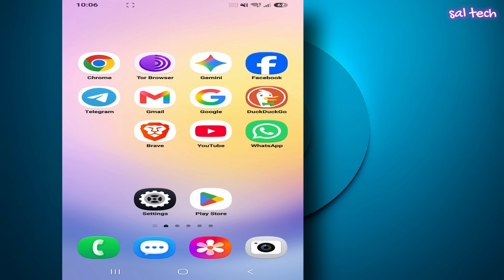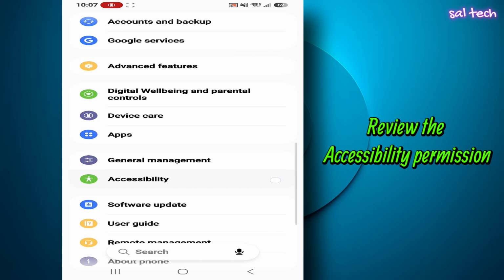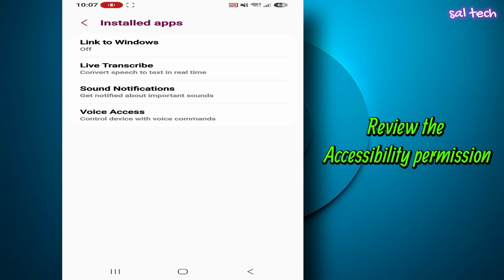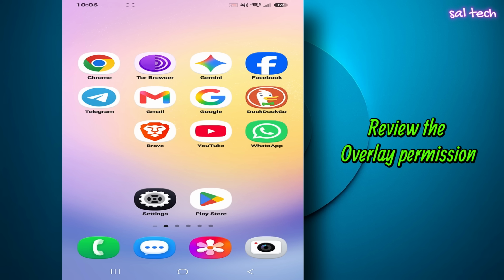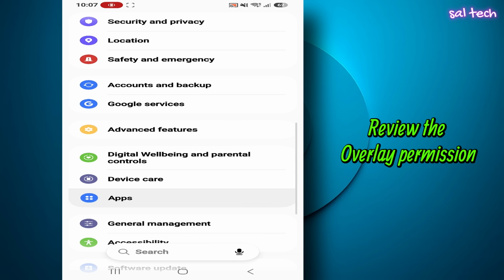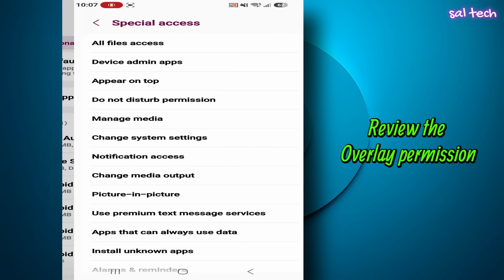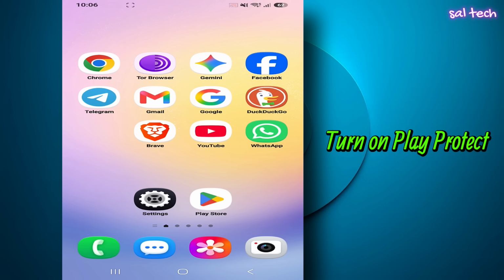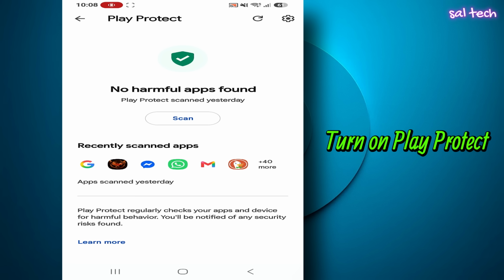Check These 2 Android Permissions Before It’s Too Late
Two Android permissions can be very useful when used by trusted apps — but risky when given to the wrong app: Overlay and Accessibility.

Overlay may appear as “Display over other apps” or “Appear on top.”
Accessibility may appear as “Accessibility Service” or “Installed services.”

In this video, I explain what these permissions do, why some apps need them, when they can become dangerous, and how to check them on your Android phone step by step.

You will learn how to:
Check Accessibility permissions
Review Display over other apps / Appear on top
Understand why unknown APK apps can be risky
Use Play Protect to scan your apps
Spot apps that ask for sensitive permissions without a clear reason

Important: Not every app that asks for these permissions is malicious. Some trusted apps need them for real features. The goal of this video is to help you understand what you are approving and remove access from apps you do not trust or do not recognize.

Watch until the end and check your phone now — an old app may still have sensitive access without you remembering.